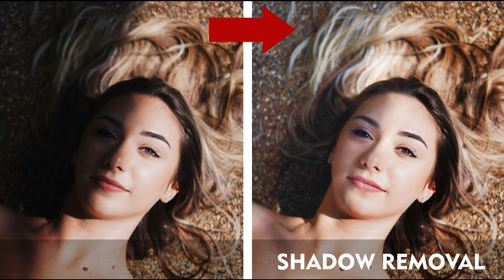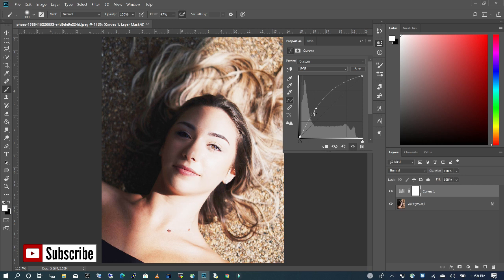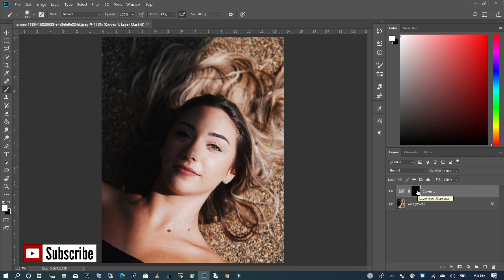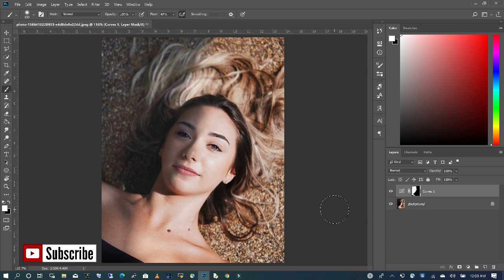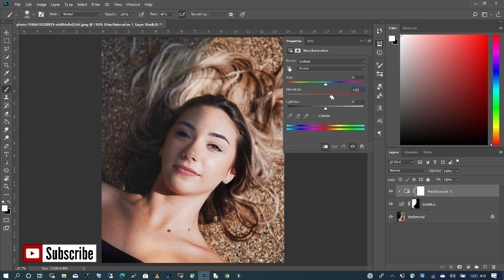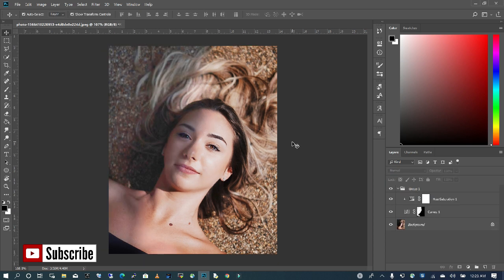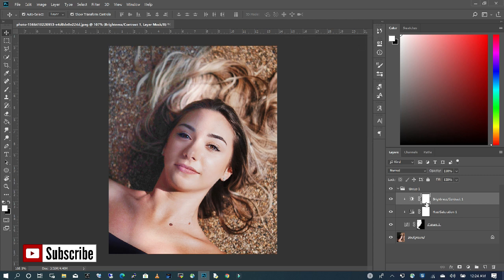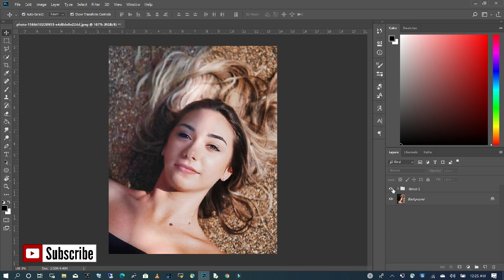Adobe Photoshop Tutorial For Beginners: How to Remove Harsh Shadow From Face in Photoshop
Adobe Photoshop Tutorial For Beginners, Teaching the Basics of Adobe Photoshop. In this Photoshop Tutorial for Beginners, I will teach how to Remove Harsh Shadow from Face in Photoshop. These Photoshop Tutorial tips and tricks will help you achieve unique designs.

Adobe Photoshop has One Month Trial online.